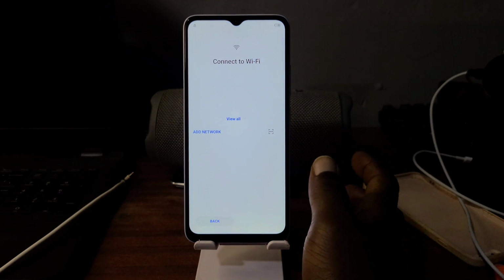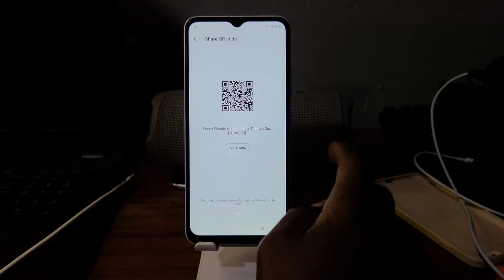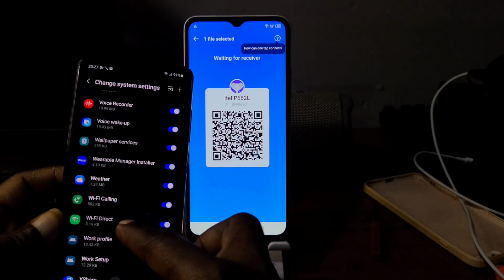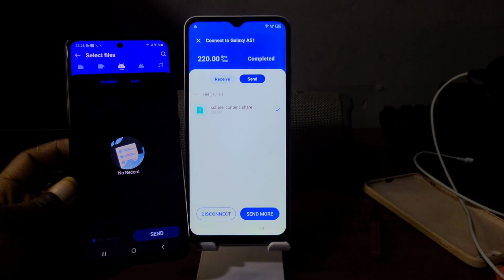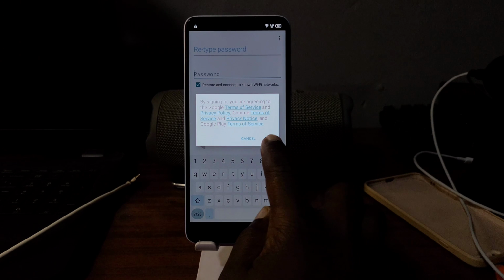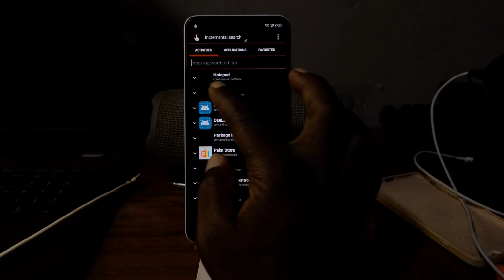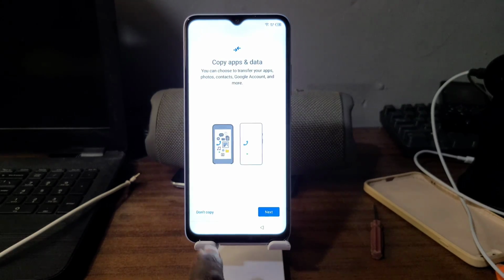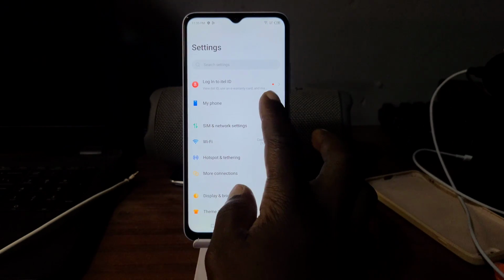itel Frp bypass Free, itel P40 google account bypass | Itel (P662L) Google Account Bypass Without Pc